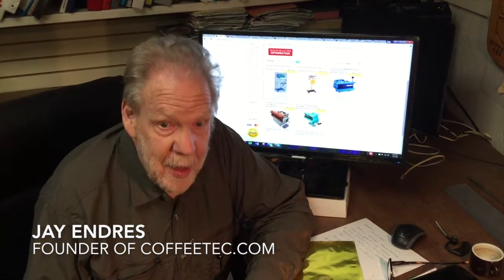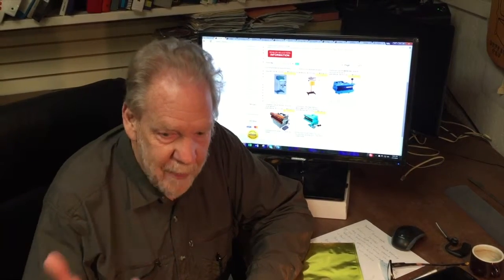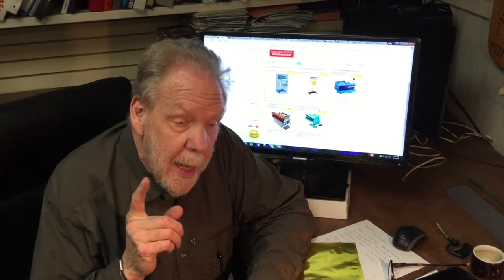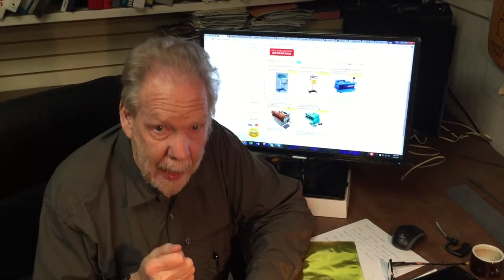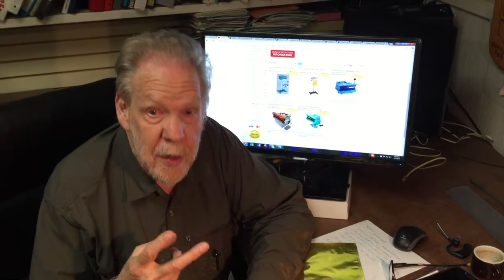CoffeeTec Commentaries: How To Seal Coffee Bags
Jay Endres talks about coffee bag sealing. CoffeeTecCommentaries